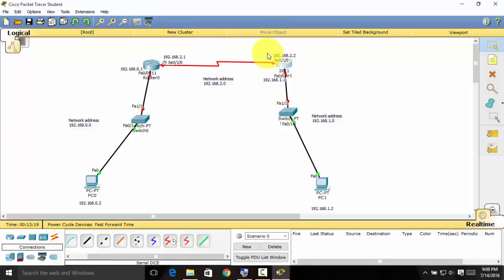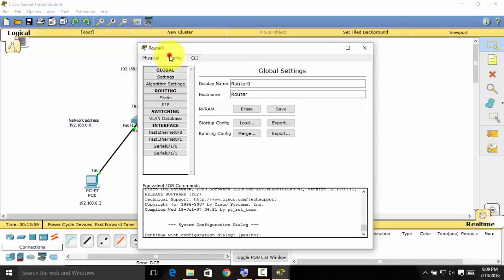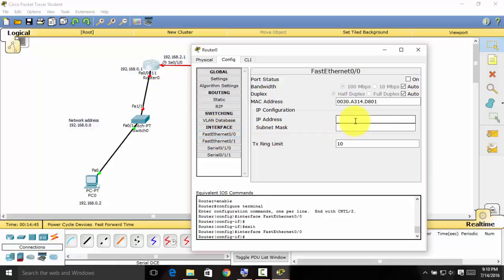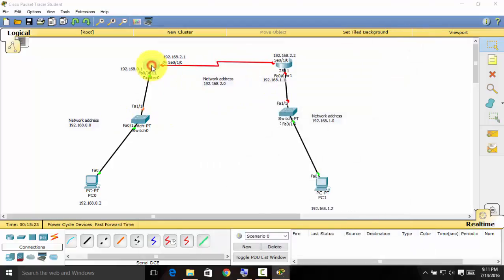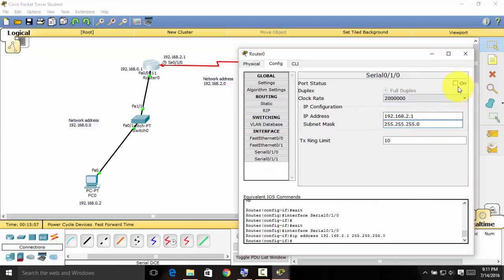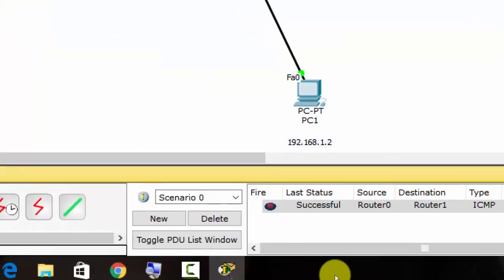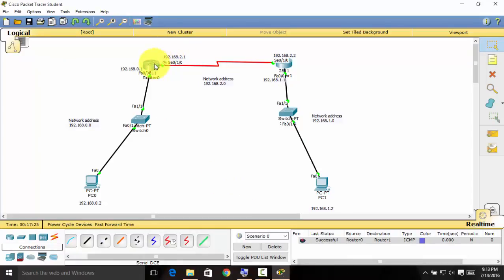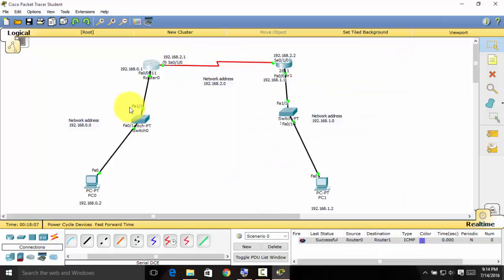#3 How to Assign IP address and Configure Router without using CLI in two Networks(WAN)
Hi guys and this video i will be showing you how to make a Wide Area Network (WAN) Network Topology in Cisco packet tracer. This video would be the THIRD part and i will going to continue the rest of the tutorial .

If you want to know to How to Configure Routers using Commands in (CLI) Command Line Interface , Just click this link.